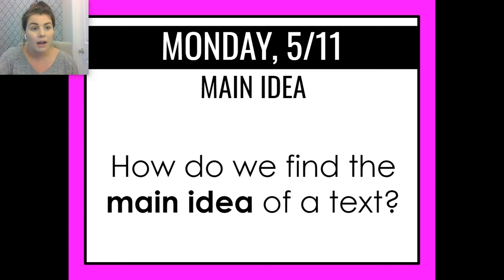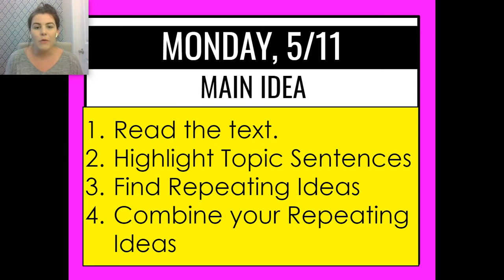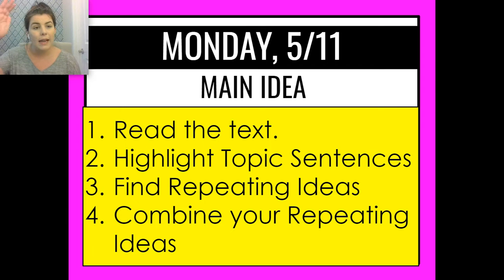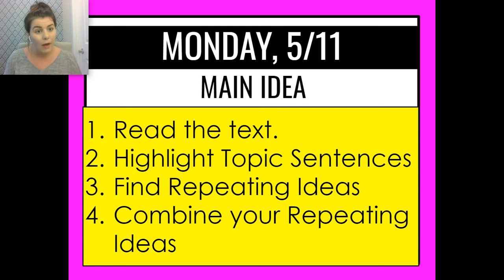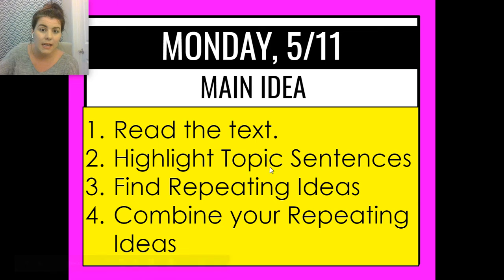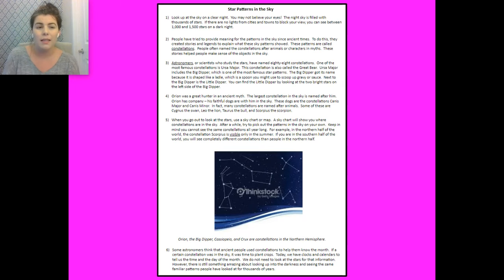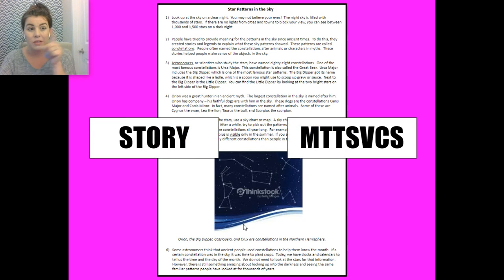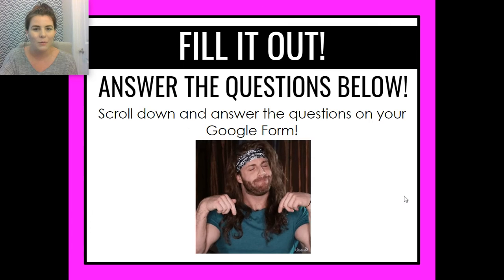Grade 4 | ELA 2 | Mrs. Lardner (May 11, 2020)